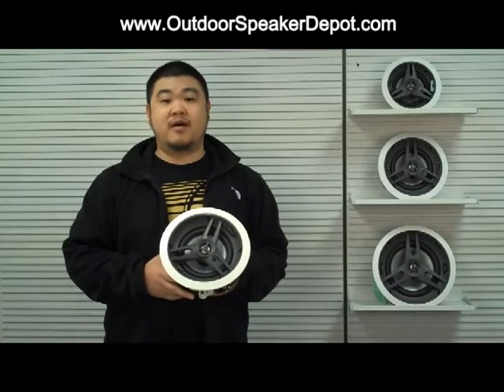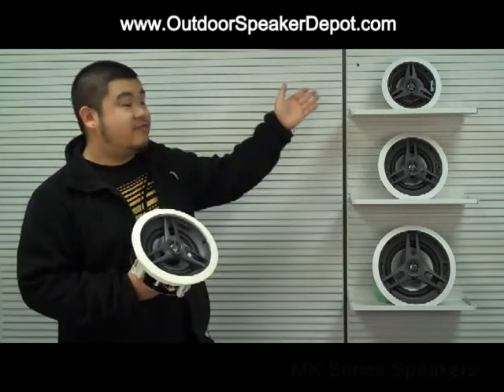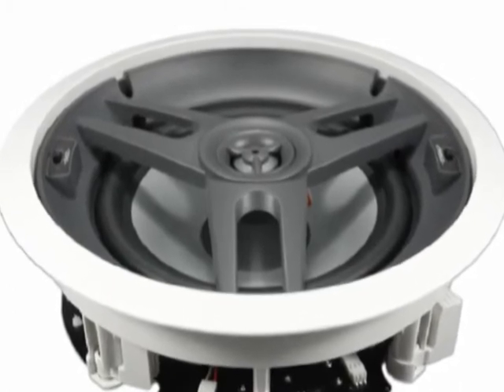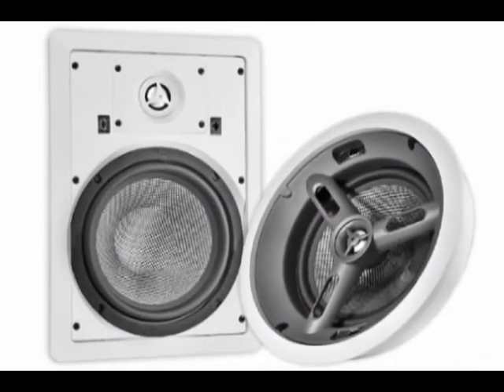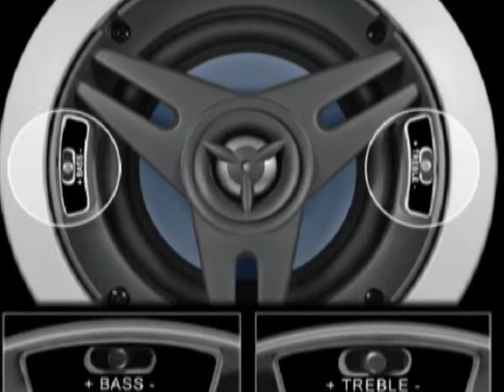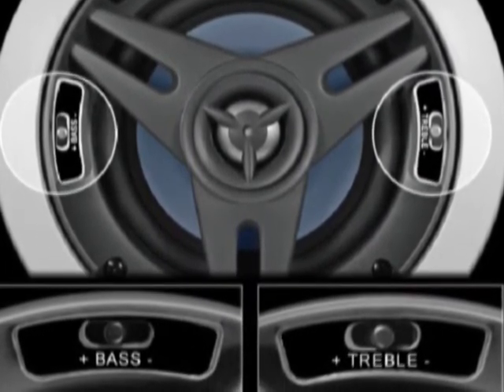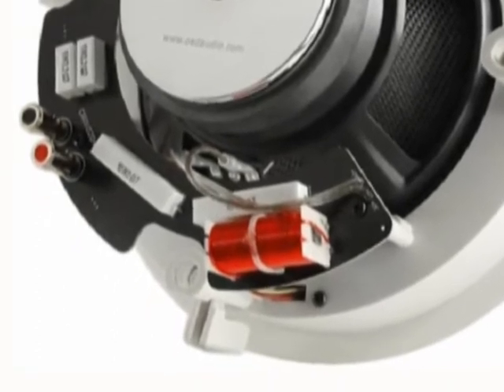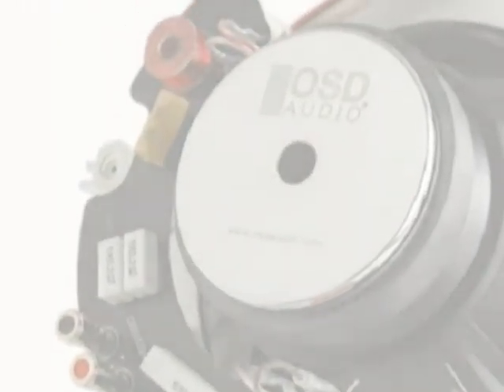OSD Audio MK Series In-Ceiling Speakers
This video highlights some of the features on our OSD Audio Brand MK Series In-Ceiling Speakers including a center-mounted pivoting tweeter and separate Bass & Treble Contour Switches.

Also check us out at:

Facebook.com/pages/OutdoorSpeakerDepot.com/

Twitter.com/OSD_Audio

To stay updated on the latest innovative products, how-to's, tips & tricks, and monthly specials...